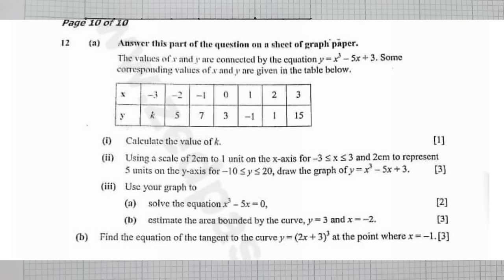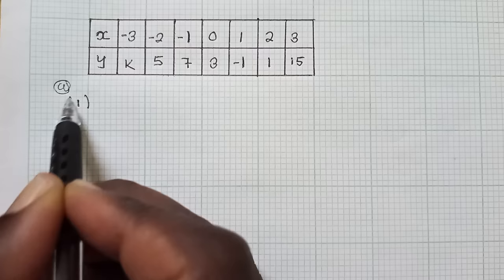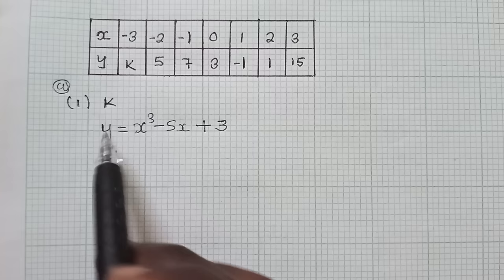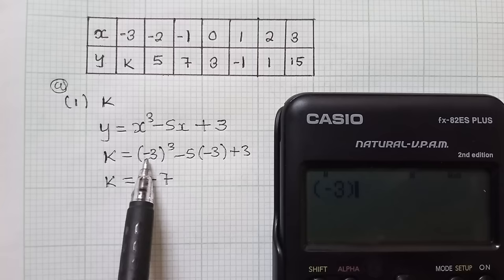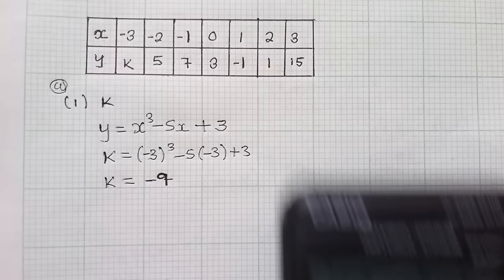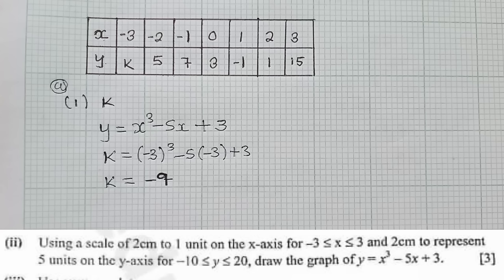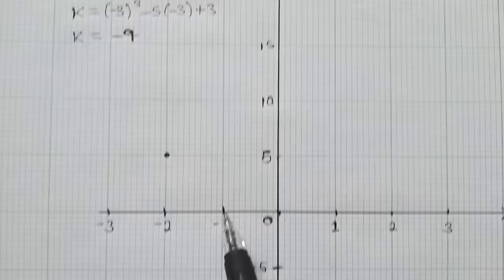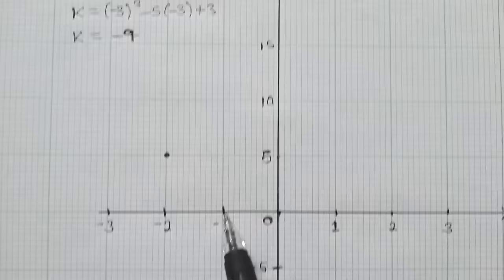Cubic Function 2019